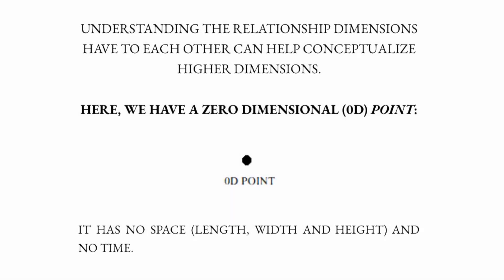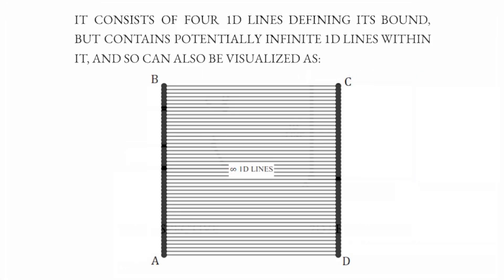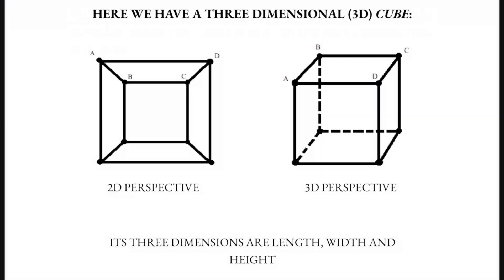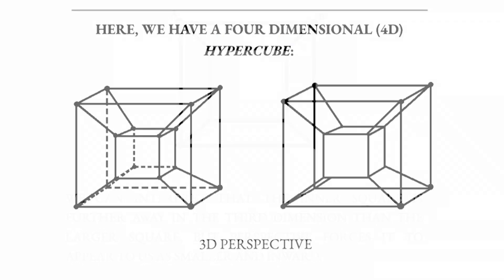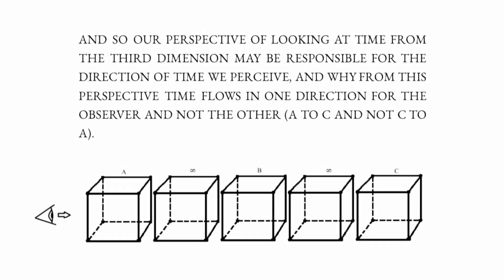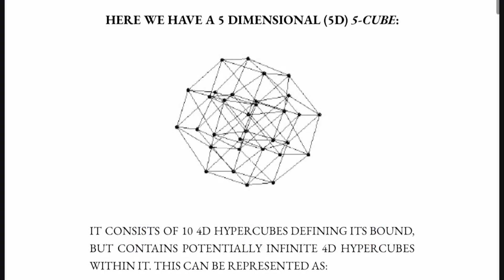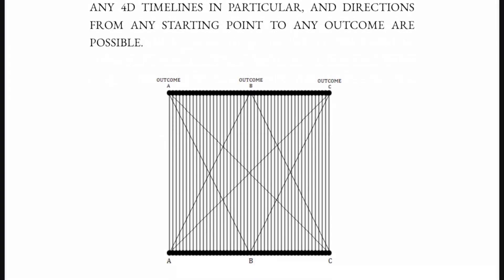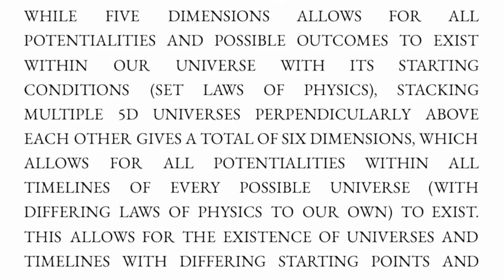From 1D to 6D: Visualizing Dimensions and the Mystery of Time Explained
From the book Fractal Analogy.
Full Book:

Ever wondered what 1D, 2D, 3D, 4D, 5D, and 6D really mean? In this video, we break down the concept of dimensions in a simple, visual, and mind-blowing way. From a single point to the complexities of higher dimensions, we’ll guide you through each step and even explore how time fits in as a dimension. Perfect for science enthusiasts, students, or anyone curious about the universe.

What You'll Learn:
- How to visualize 1D to 6D step-by-step
- Why time is considered the 4th dimension
- Mind-bending concepts of 5D and 6D
- Analogies to make it crystal clear